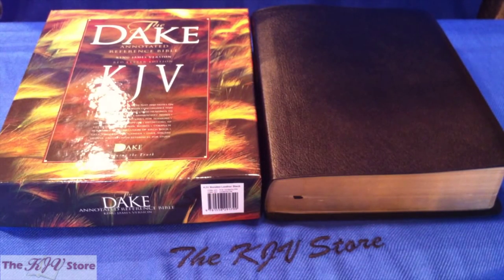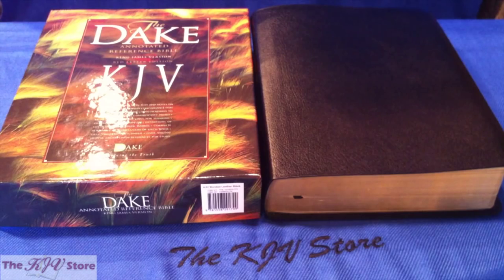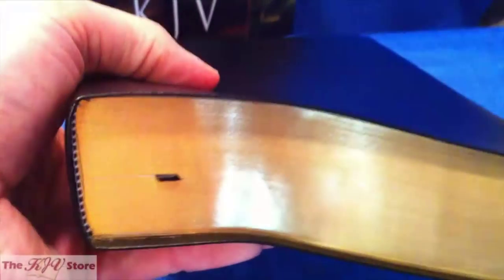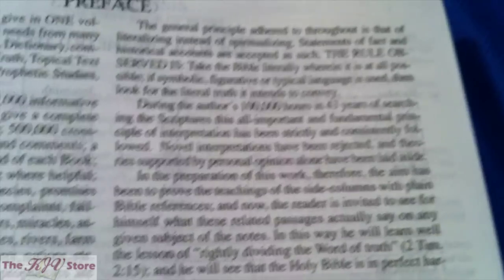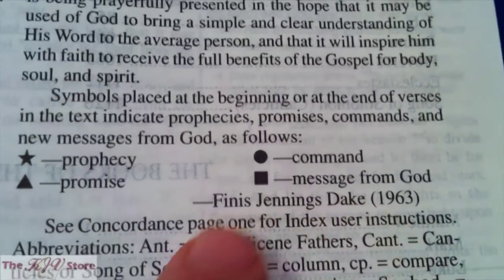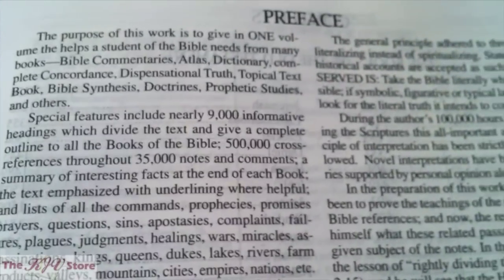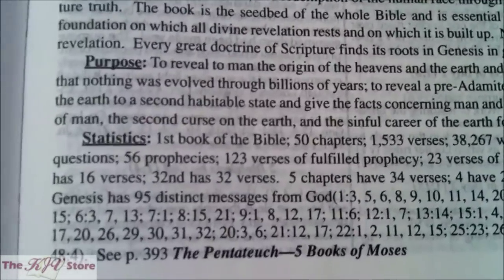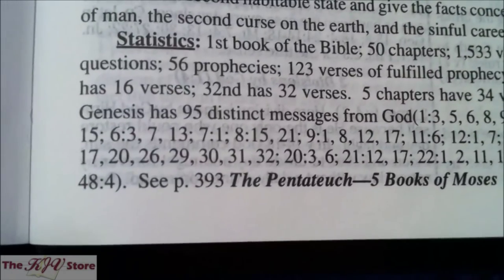KJV Dake Annotated Reference Bible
The Dake Annotated Reference Bible is like no other study Bible on the market. More than 43 years of painstaking research went into it. With 35,000 commentary notes, 500,000 cross/chain references, 9,000 Outline Headings, 8,000 Sermon Outlines, 16,000 Articles, Hebrew and Greek Word Studies, and a Complete Concordance that lists every bible word, the Dake Bible gives you more resources for personal study than you'll find in any other Bible.

Dake’s Annotated Reference Bible contains the Old and New Testament of the authorized or KJV Text and is laid out with three columns on each page—it’s the same layout you’ve come to know and love from the Compact and Large Print Bibles that are now out of print. This ALL NEW KJV Dake Annotated Reference bible is easy to carry and easy to read making it the most versatile Dake bible yet.

The words of Christ are in red, and Old Testament and New Testament Questions are found at the end of each section. There is a complete concordance that lists every Bible word. Plus, there are more than 8,000 outlines for sermons and the definitions of key Hebrew and Greek words are included. There is also a complete summary at the conclusion of each book.